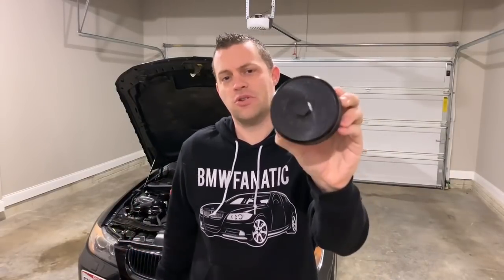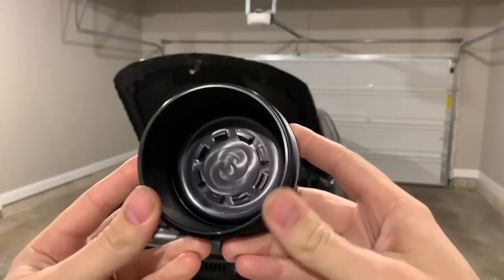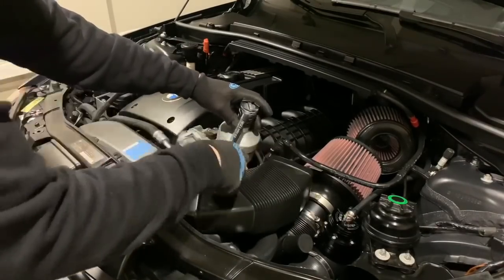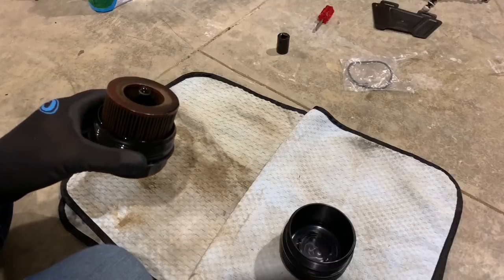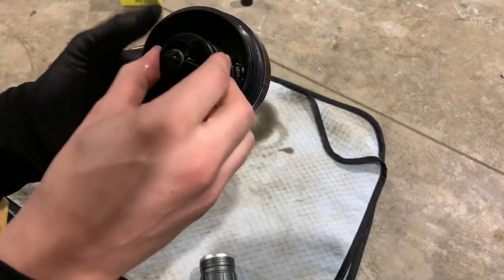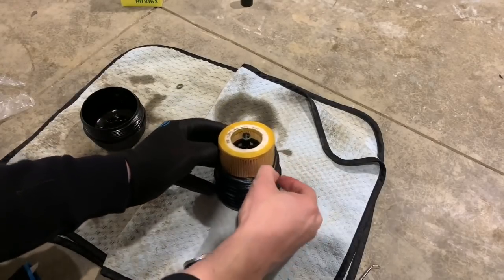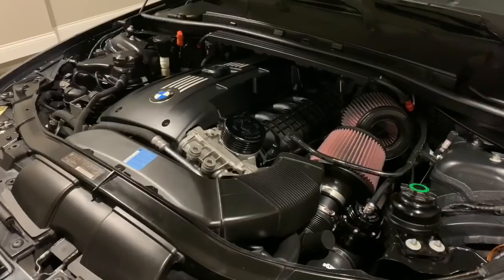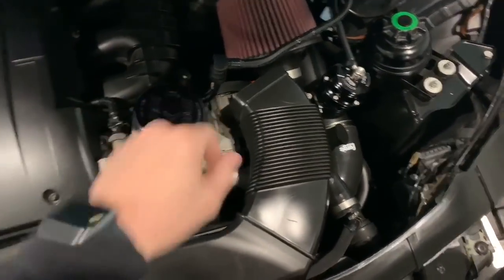Burger Motorsports Billet Aluminum BMW Oil Filter Housing Install!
In this video, I’ll share Burger Motorsports Billet Aluminum BMW Oil Filter Housing Install!

Burger Motorsports billet oil filter housing as seen in this video 👉🏻

Tools used for this DIY:
19MM socket
3/8 Drive Extension Set